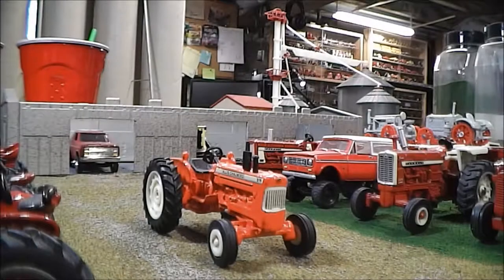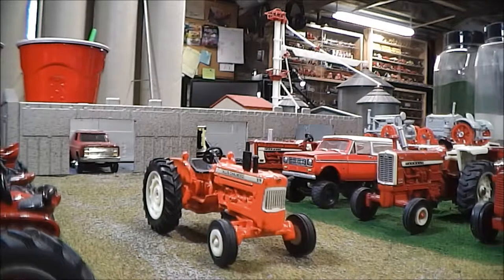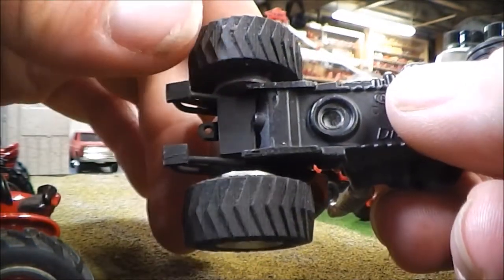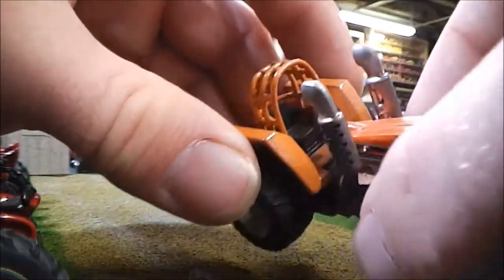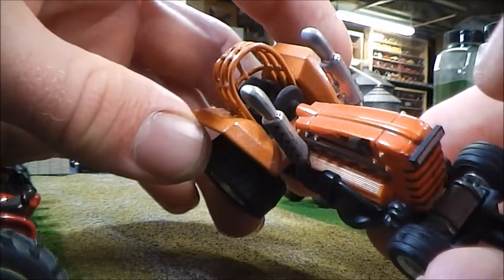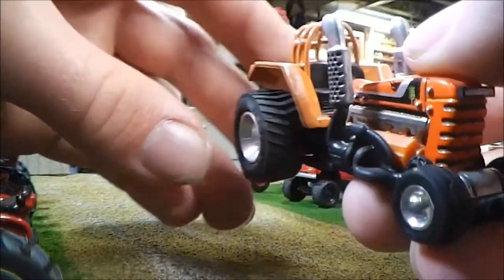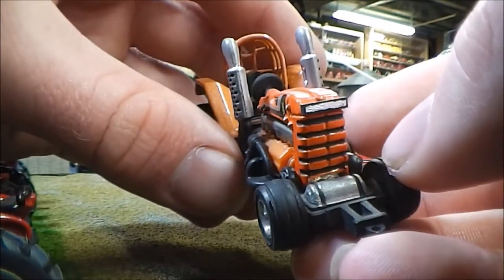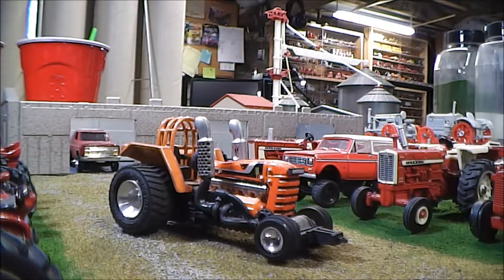Plow Bender's Custom Creations No.4: Orange Super Farm Pulling Tractor (Hot Wheels Conversion)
This time we take a look at a custom pulling tractor I made by modifying the existing Hot Wheels Dragtor.  Quite a bit of work had to be done to make this wannabe drag racer into a super farm pulling tractor.  After completing the build, I am able to add it to my 1:64 scale tractor pulling collection.